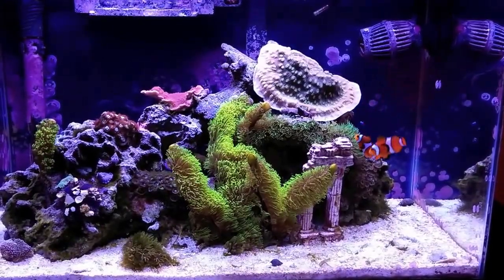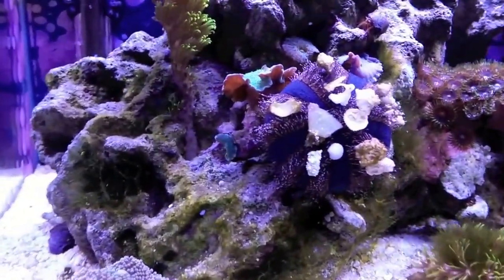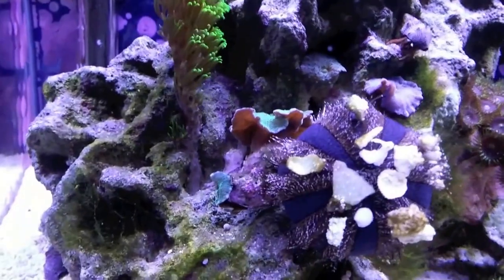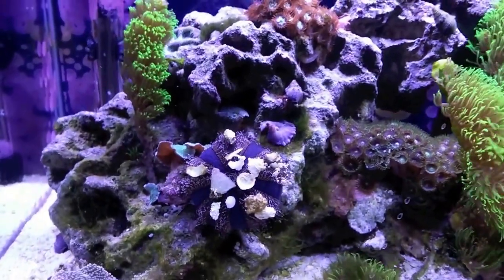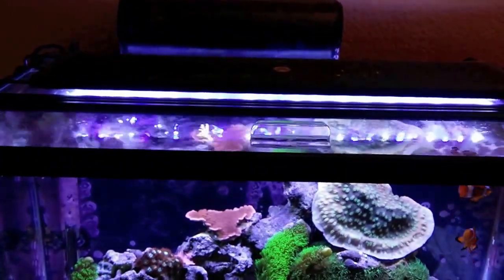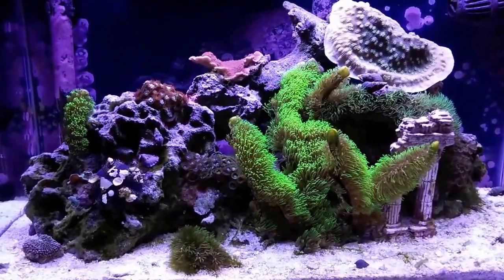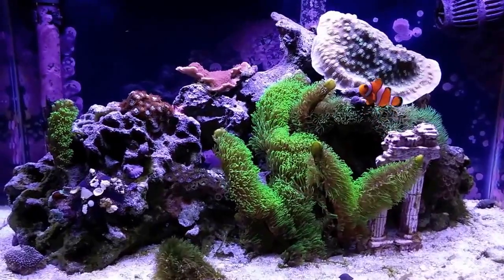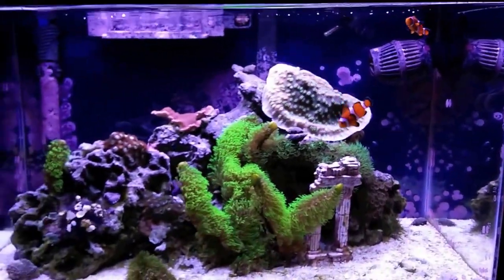How to setup a 10 Gallon Nano Reef Tank, 1 year update. red starfish and blenny bit the dust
It's the 1 year update on the 10 gallon reef tank. Had some deaths and a new 'thing' in the tank.

CurrentUSA Orbit Marine LED
Finnex FugeRay Marine+ LED
Hydor Koralia 240 Nano pump
API Saltwater Master Test Kit
Red Sea Coral Pro Salt
Fluval Sea Epoxy Stick
Chemi-Pure Blue 5 Pack
Chemi-Pure Blue 5.5oz
AquaticLife RO+DI Filter